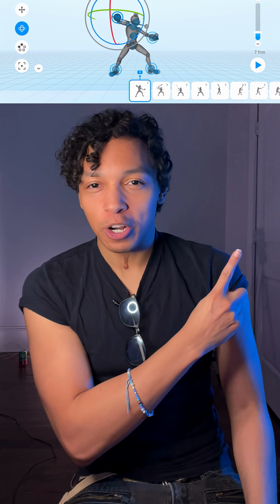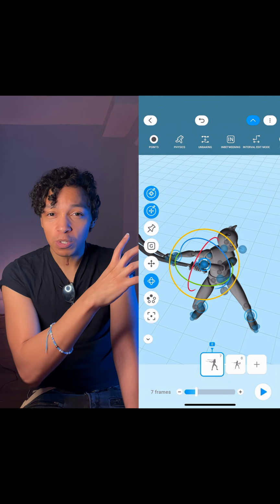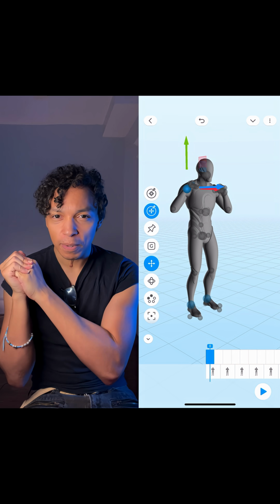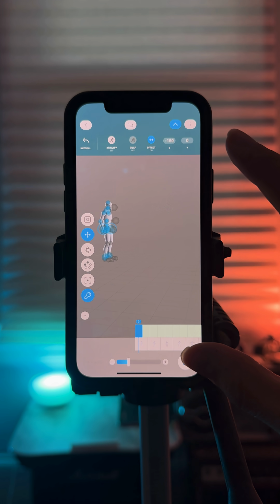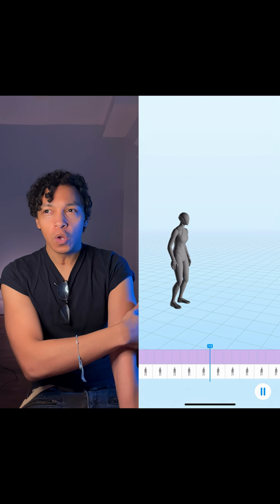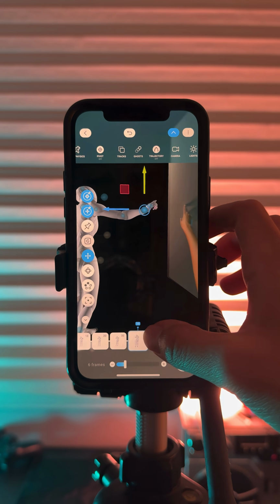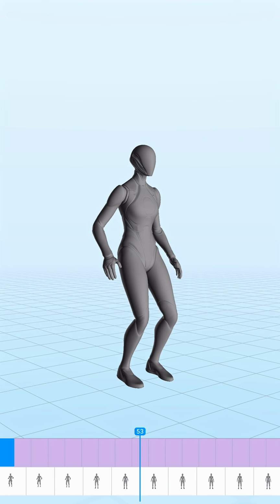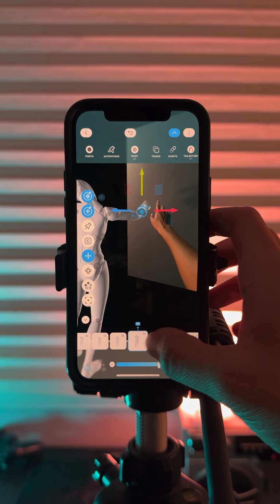Animating 3D Characters on iPhone with Cascadeur